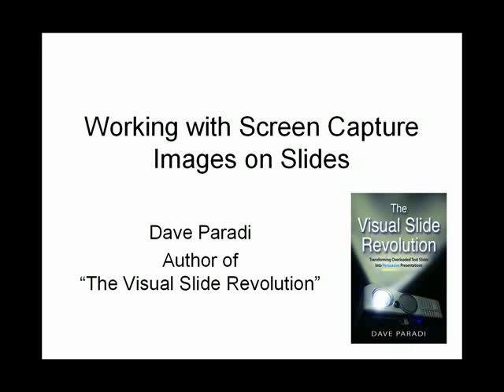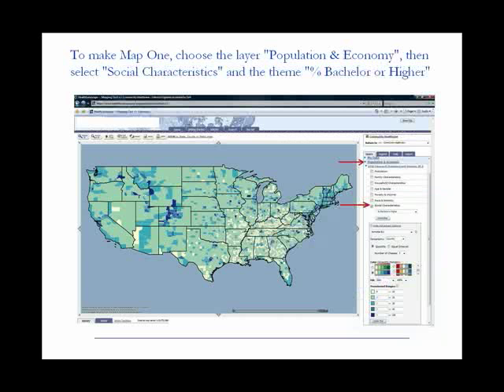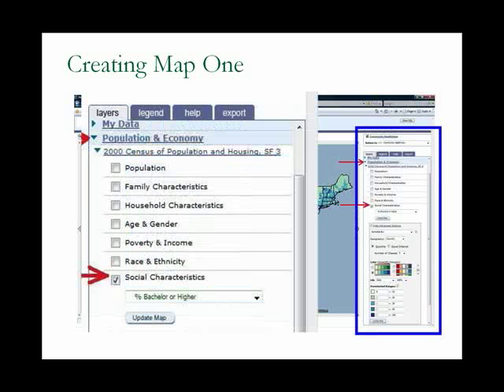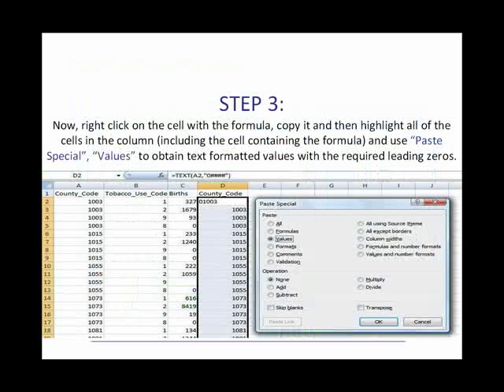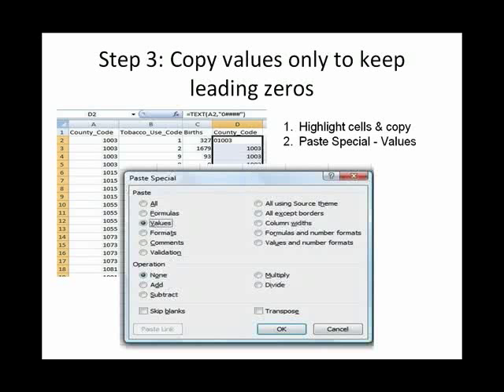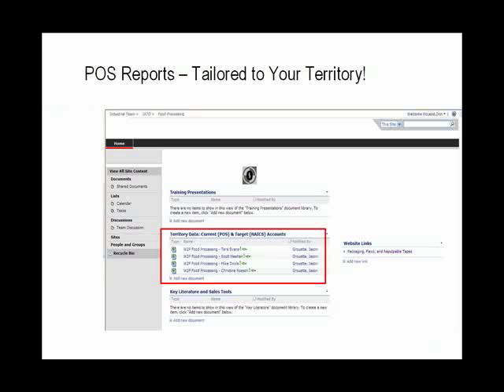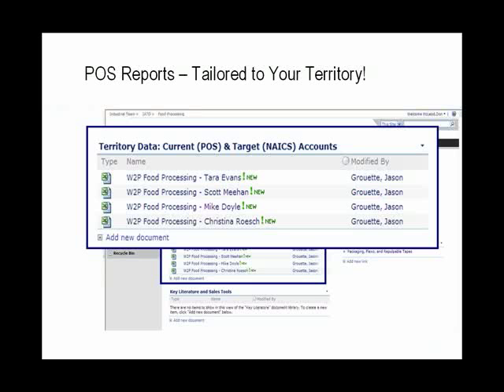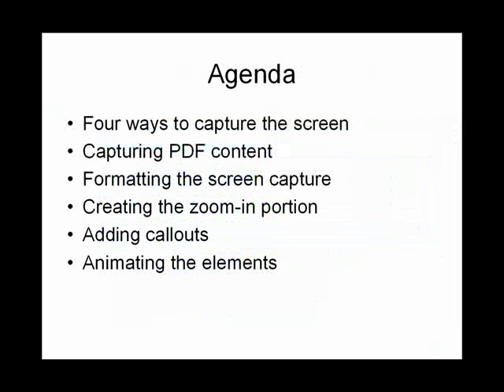Preview of the Working with Screen Capture Images Training video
This preview shows you how to grab a screen capture and use it to illustrate a web site or application in your PowerPoint presentation.  Instead of talking about what you want them to do, show it with a screen capture, zoom in on the key part, and focus their attention.  to learn more about this video and get access to the entire video.